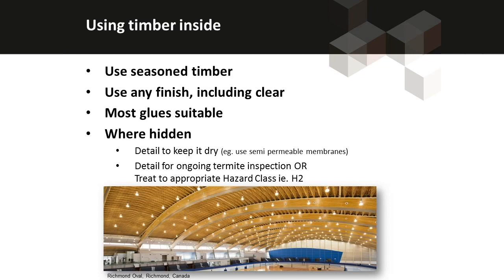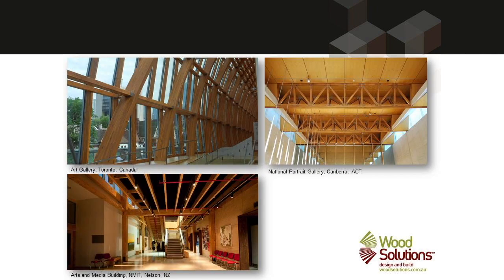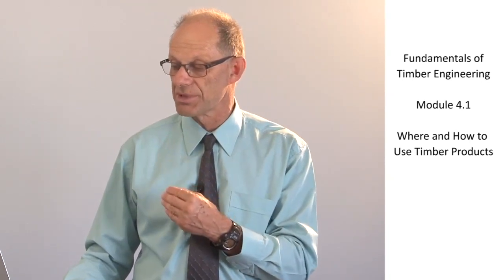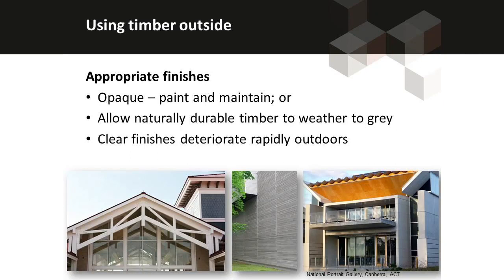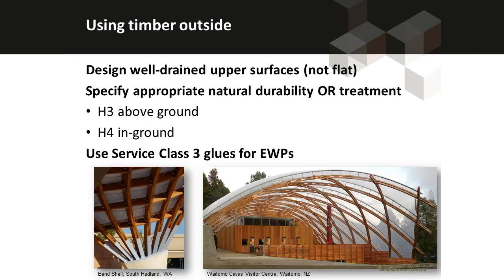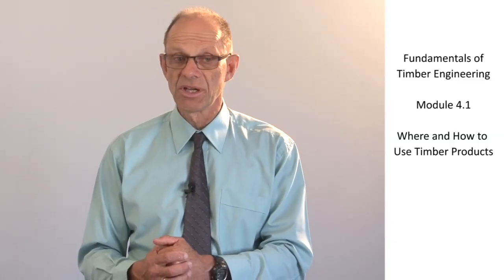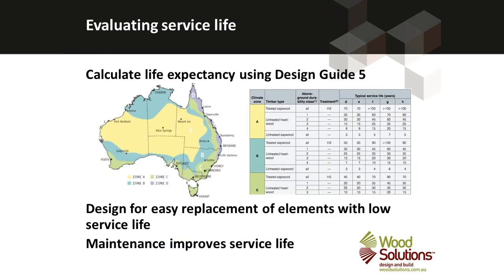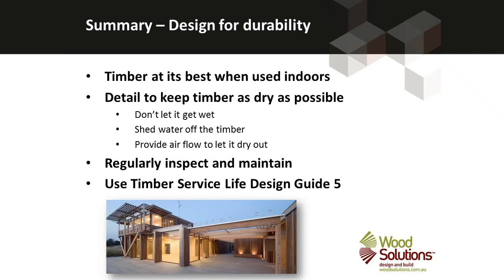Fundamentals of Timber Engineering. Module 4.1 Where and How to Use Timber Products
The Fundamentals of Timber Engineering educational learning resource package has been developed to help deliver timber engineering topics in institutes that do not currently teach timber through ‘stand-alonestudent-directed learning’, or in institutes where timber engineering is already included, to ‘assist lecturers in their face-to-face delivery’.

The educational learning resource package contains three elements:
1) stand-alone presentation videos and supplementary video clips
2) PowerPoint files
3) assessment questions

For stand-alone ‘student-directed learning’ students can learn at their own pace using the presentation sequence suggested below; they would be provided with access to all topic presentation videos and video clips.

contain comprehensive materials, including PowerPoint files and videos.

Face-to-Face Delivery by Lecturers
For face to face use, lecturers can use the PowerPoint files to deliver the lecture themselves. Lecturers can also use some of the videos as an audio-visual commentary to the PowerPoint presentations.
Lecture 1
1.1 Timber Structural Systems
1.2 Understanding Timber
1.3 Engineering Properties of Timber
1.4 Timber products
1.5 Design of Structural Timber Products

Lecture 2
2.1 Serviceability of beams
2.2 Capacity of bending members

Lecture 3
3.1 Capacity of tension members
3.2 Capacity of compression members
3.3 Connections
3.4 Nailed and screwed Connections
3.5 Bolted and coach screwed connections

Lecture 4
4.1 Durability
4.2 Sawn timber
4.3 Engineered Wood Products
4.4 EWP Glulam, CLT
4.5 EWP LVL, Plywood
4.6 EWP Other